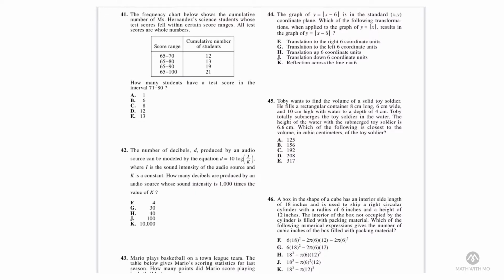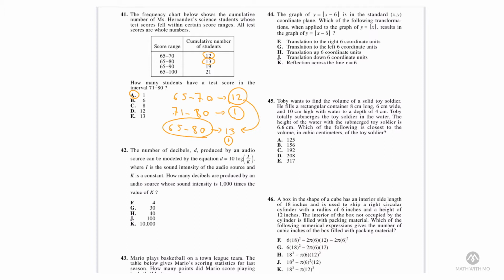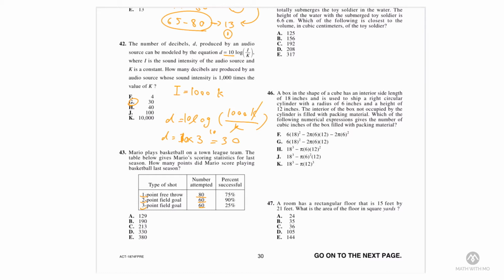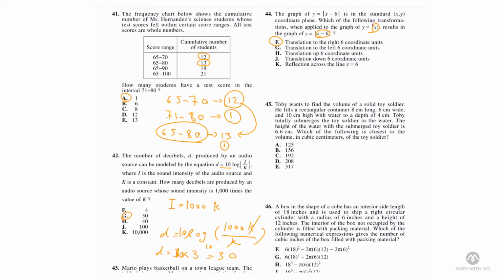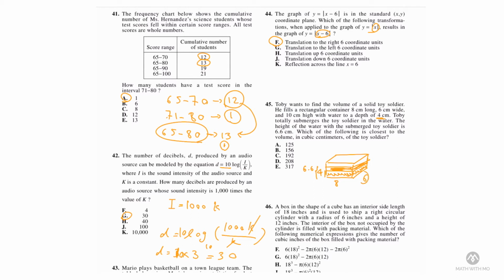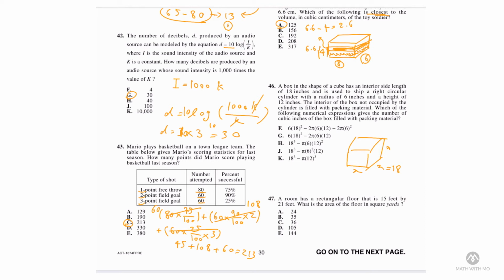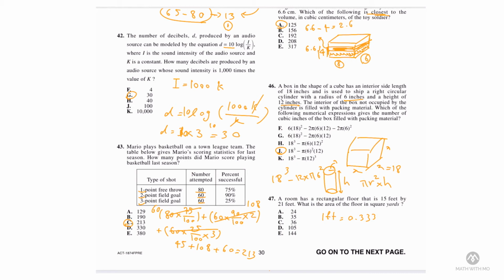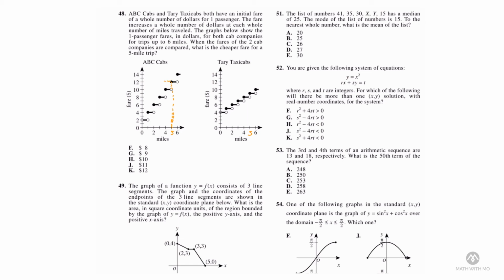ACT Math Preparation 2021 - Solving Practice Question Part 5: Q41-Q49